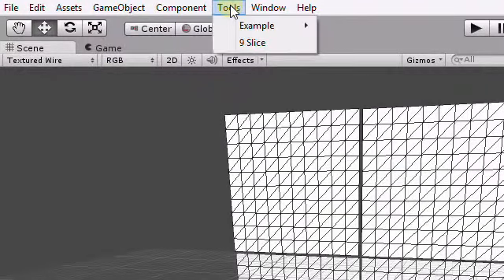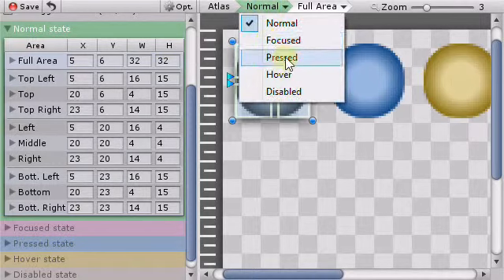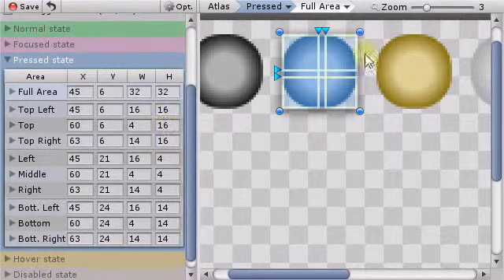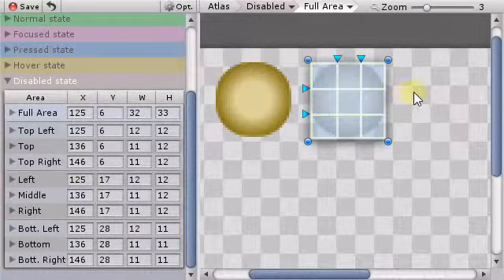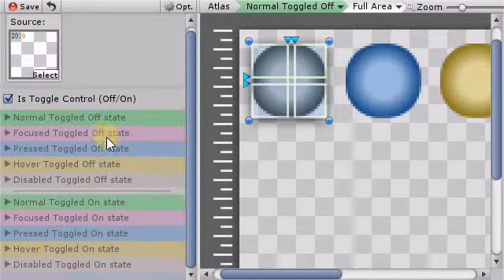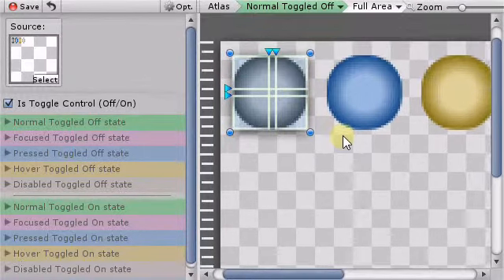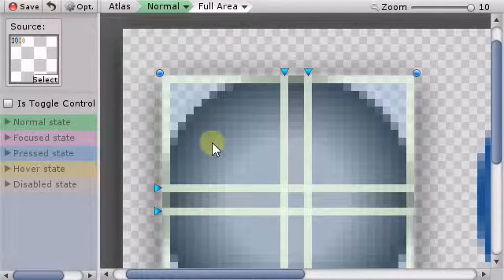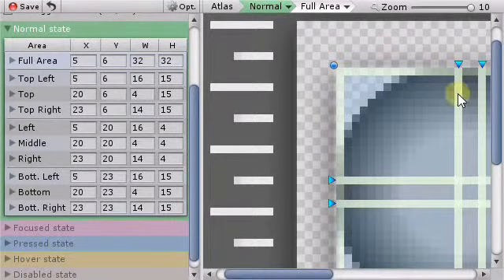Unity NineSlice Demo 005